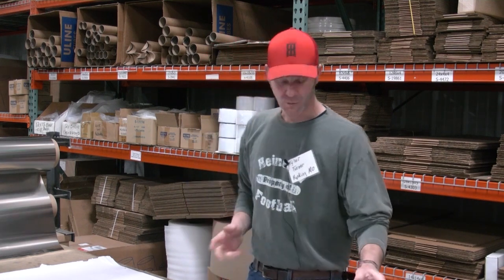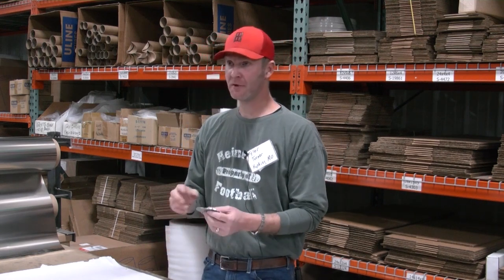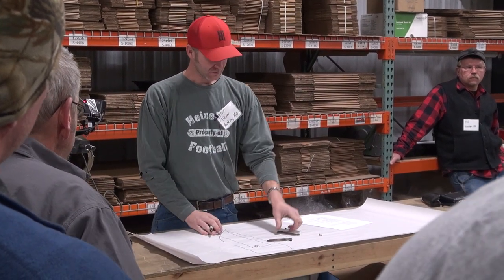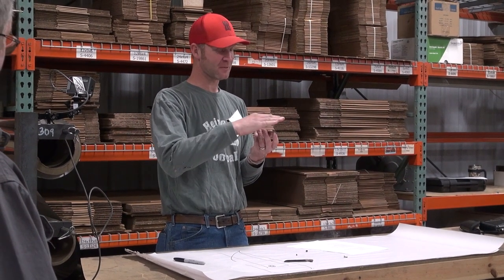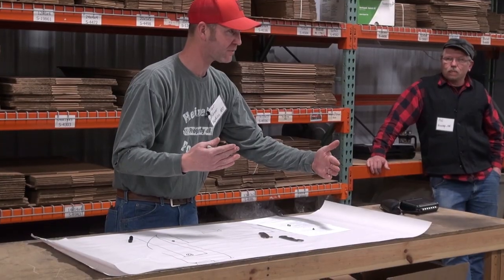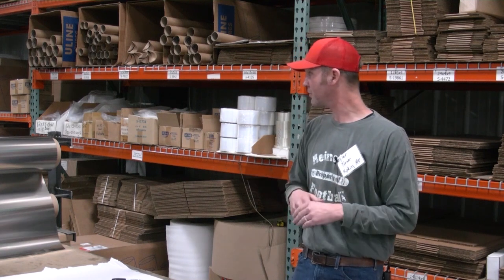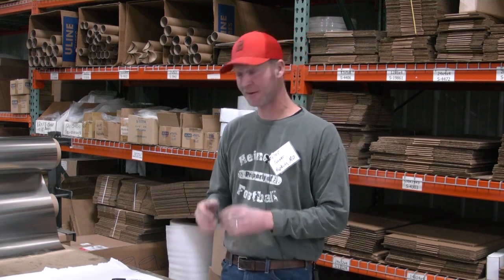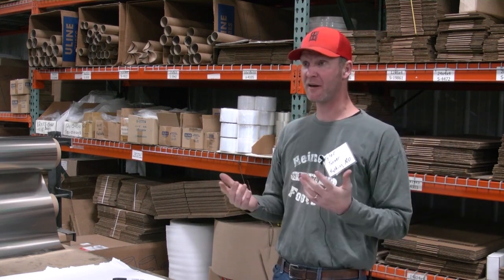Tyler Turner - Folding Knives - Midwest Knife Makers Guild